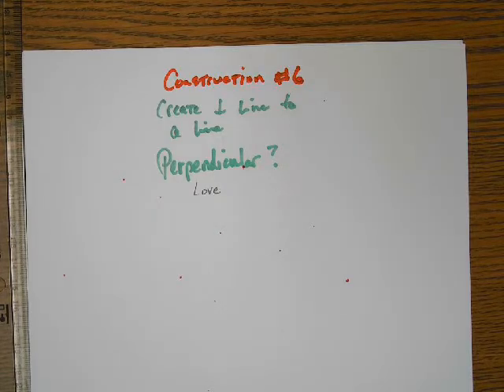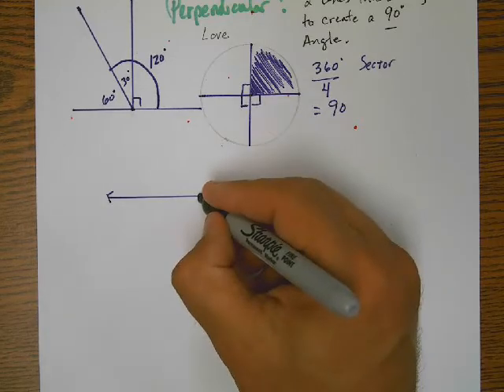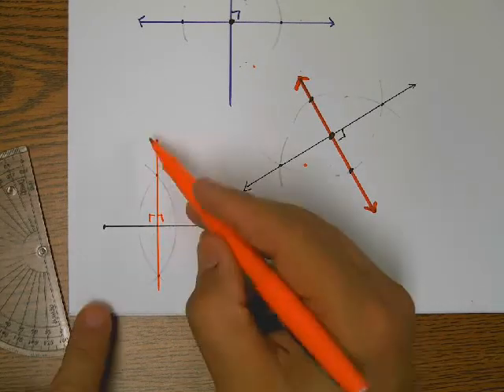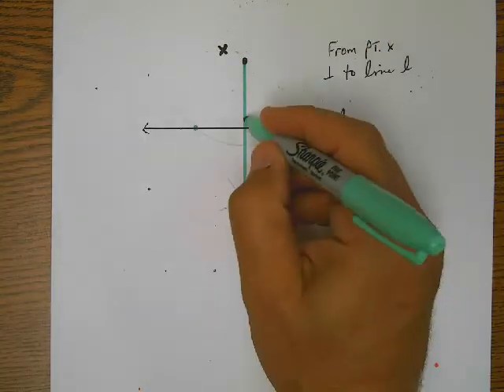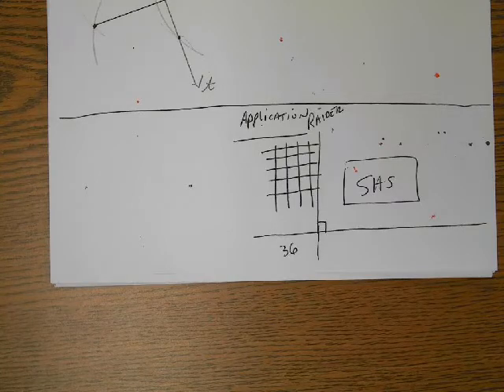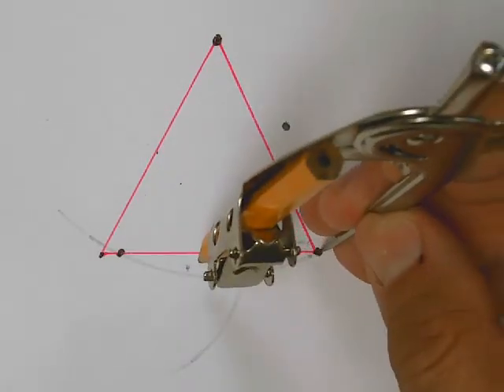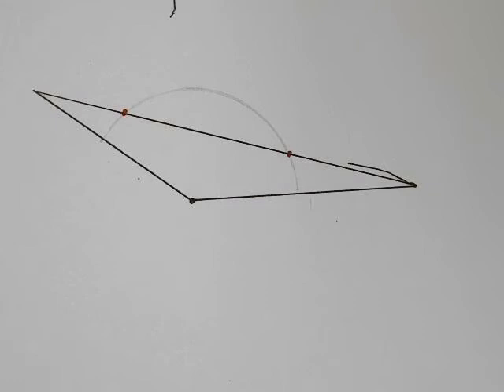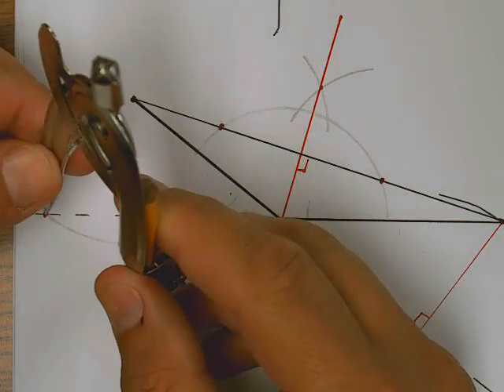8.16.22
Constructing a Perpendicular line to a line